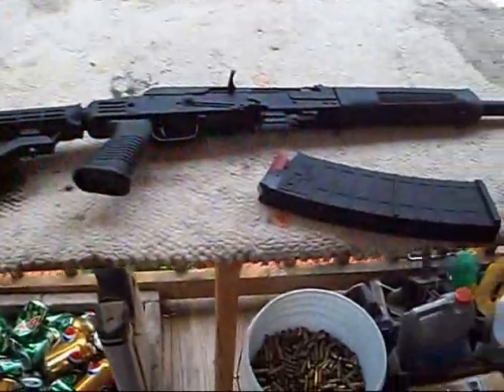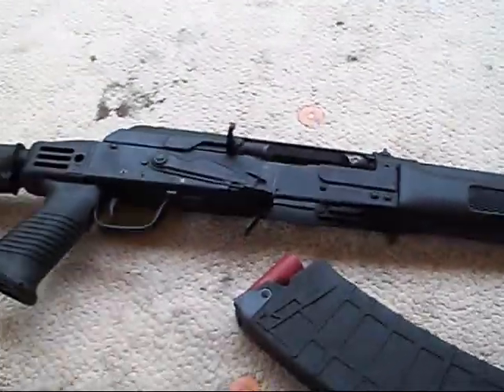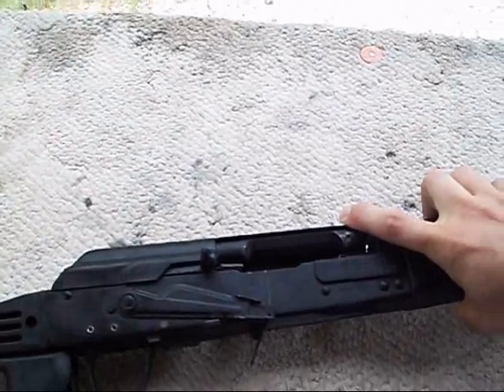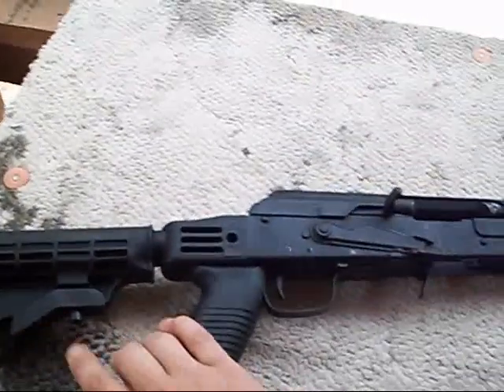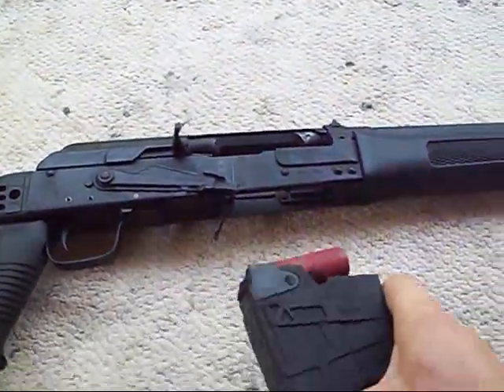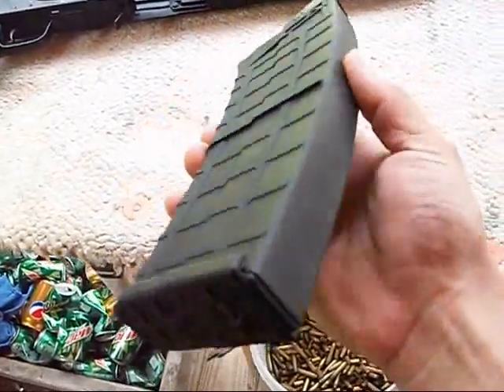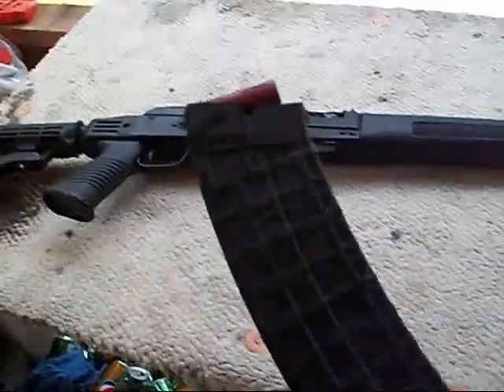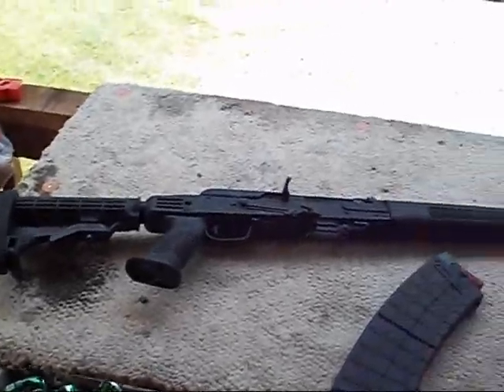saiga 12 and promags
(sa-gah) (sy-gah) whatever its the same shotgun no matter how u say it. just a quick look at my saiga and the few upgrades i have done and also a quick fix to the promags i keep calling these tapco mags but there promags. and i see the wife wrote tapco mags in the intro too. HA HA LOL shit!!!